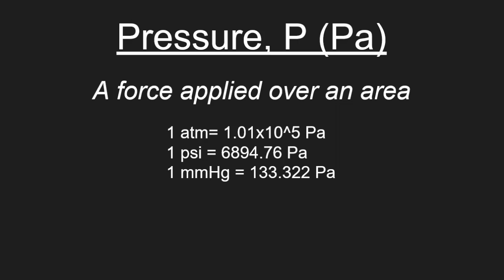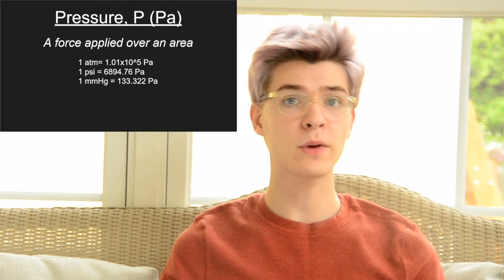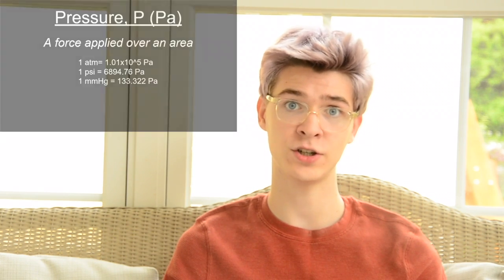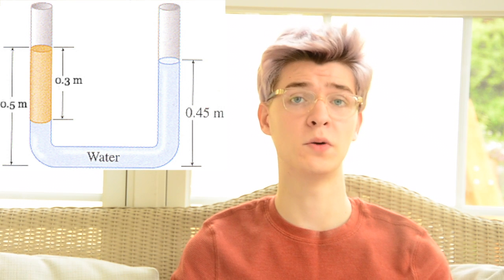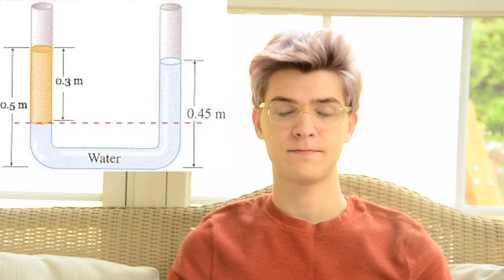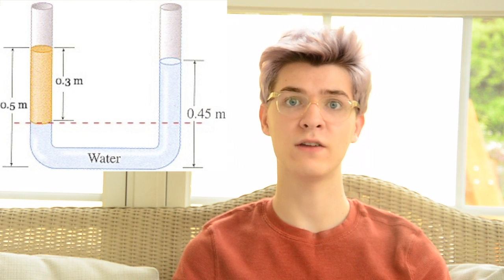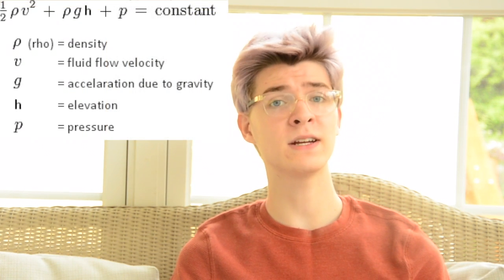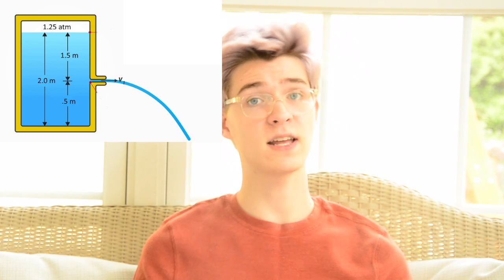PFPWBTTD: Fluids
Ever wanted to learn how fluids work? Well, here you go.
In this video I cover:
-Pressure
-Gauge vs. Absolute Pressure
-Pascal's Law
-Continuity
-Bernoulli's Principle